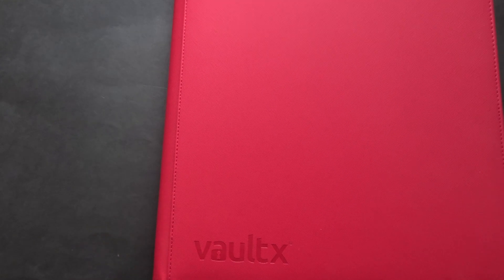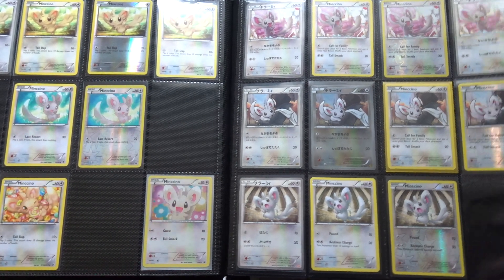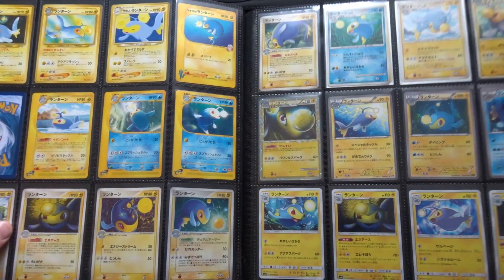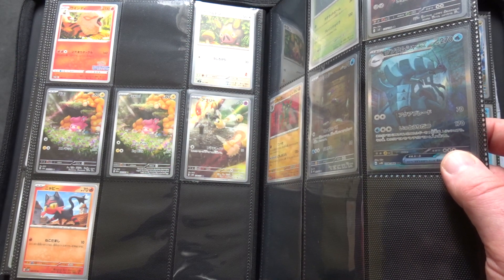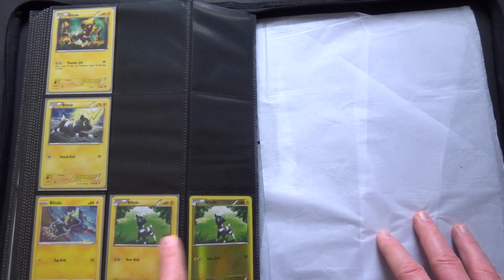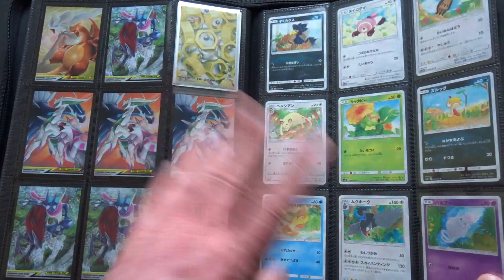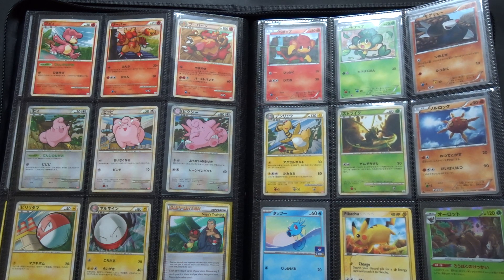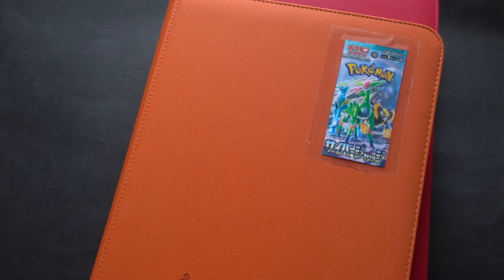Pokémon TCG : Binders in Progress Tour. Finding order in chaos.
A totally random look at what I'm currently working on with my binders and how I (try to) organize them and make sense of it all.